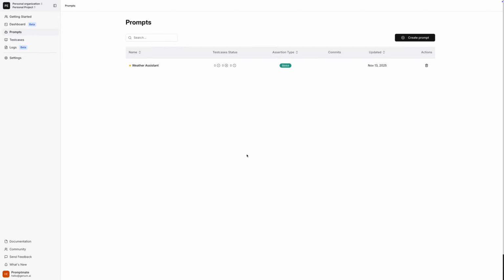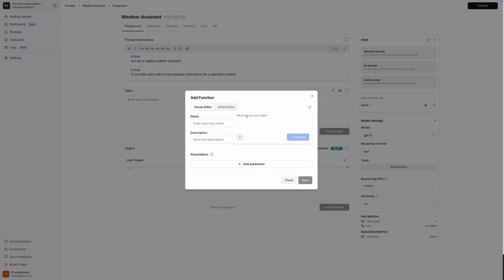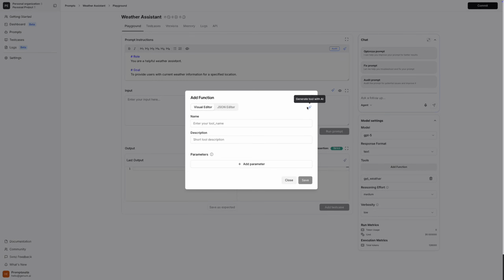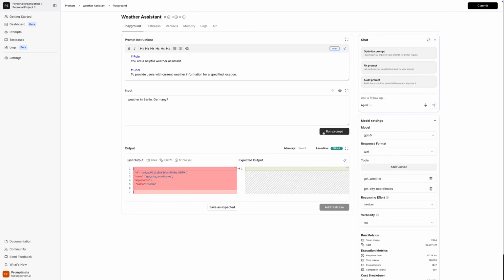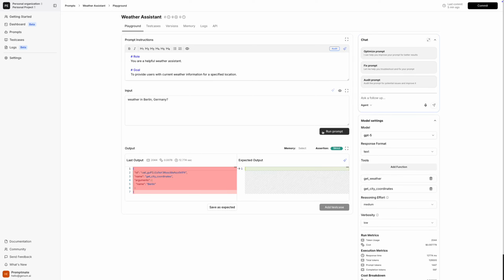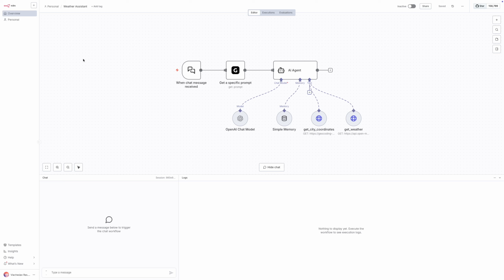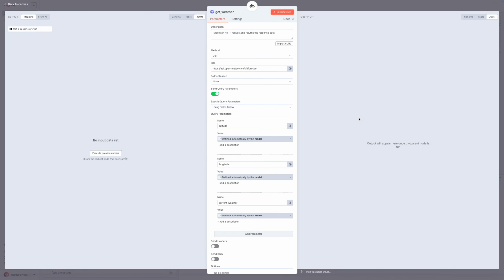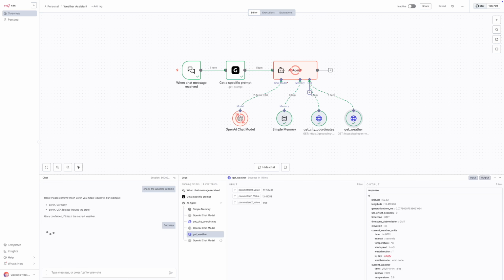Use case #5: From Idea to AI Agent in Minutes via voice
In this video, we walk through the full process of building a functional AI agent using Genum — from initial idea to live automation.
We start by generating tools from natural language using the AI Tools Generator. With just a few words, Genum creates structured, ready-to-use tools inside your prompt — no coding needed.
Then we test the agent logic in the Playground to ensure the tools work together as intended. Once the behavior is verified, we commit the prompt version to lock it in for production.
Finally, we run the agent in a live n8n workflow, where it connects to a real weather API and delivers responses to user queries in real time.
From prototype to production — all in minutes, powered by Genum.